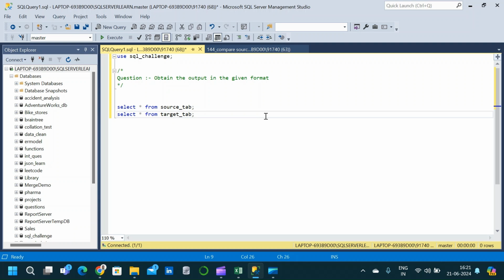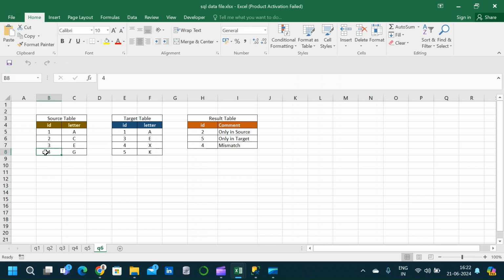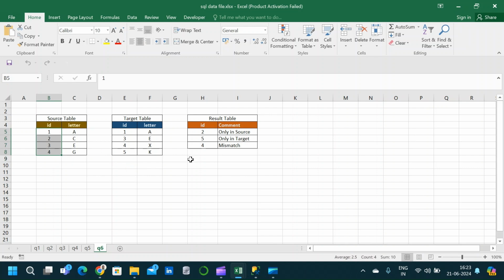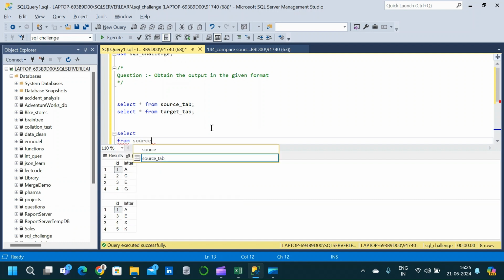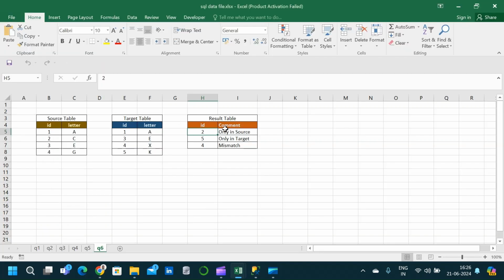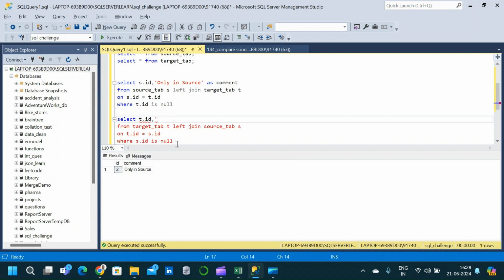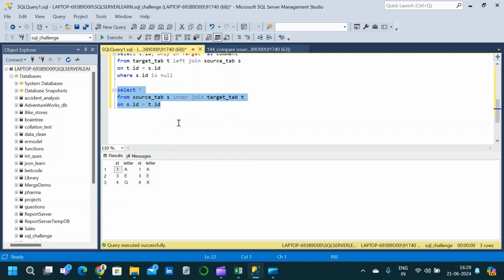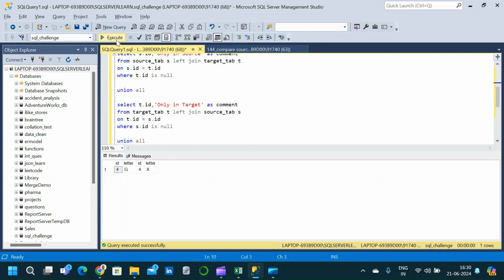SQL Interview Question | Compare Source and Target Table | Data Analyst | Data Engineer | BI Analyst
In this video we will solve a SQL interview question asked for multiple data roles.

Table Script :-

create table source_tab(
id int, letter varchar(5));

insert into source_tab
values(1,'A'),(2,'C'),(3,'E'),(4,'G')

insert into target_tab
values(1,'A'),(3,'E'),(4,'X'),(5,'K')